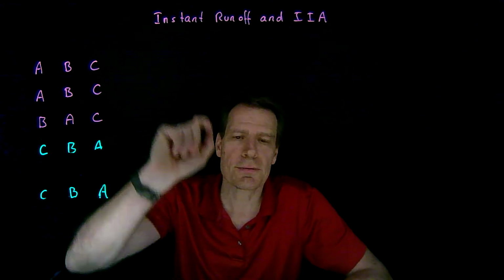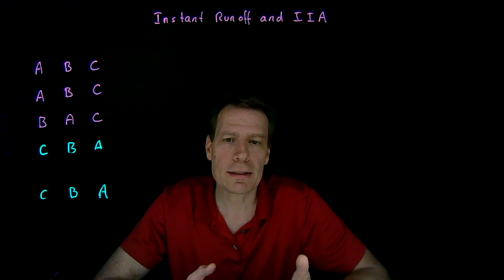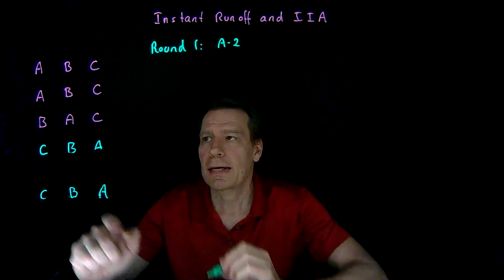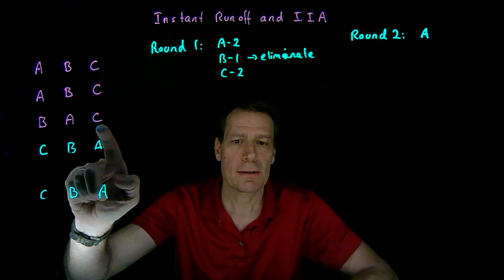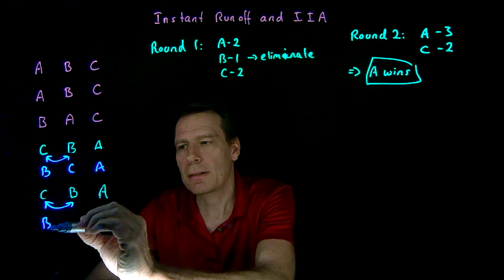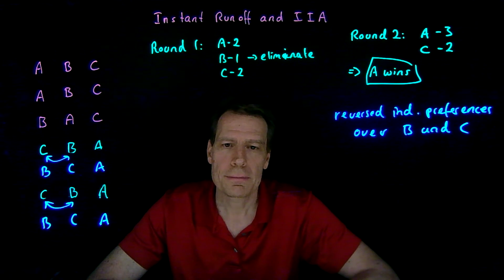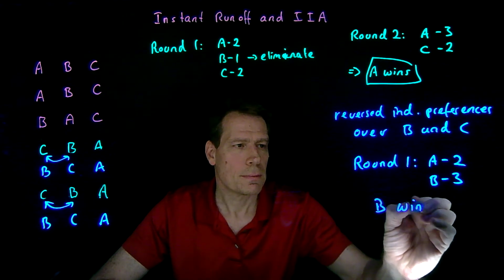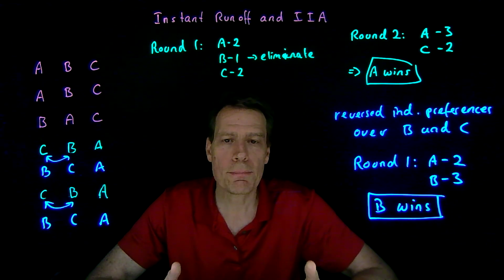30.4.Instant Runoff and IIA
This video illustrates how instant runoff systems violate the Arrow's independence of irrelevant alternatives (IIA) condition.